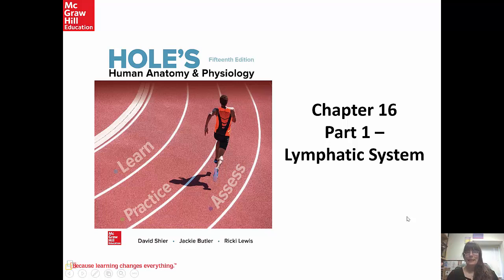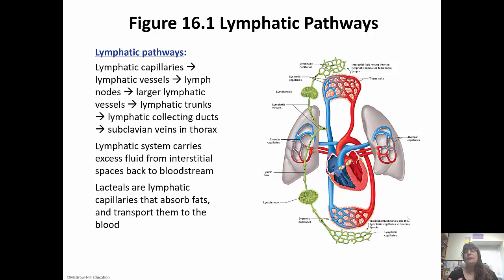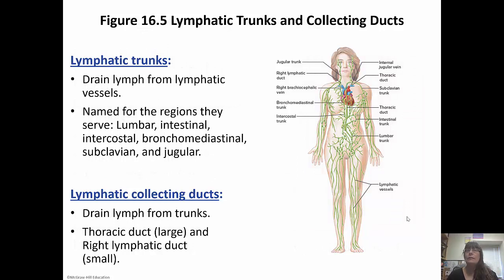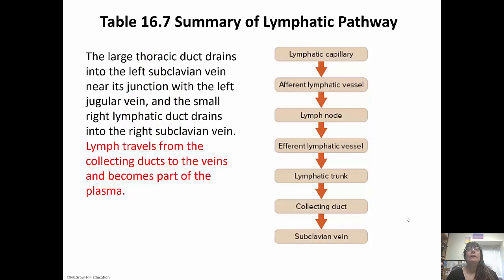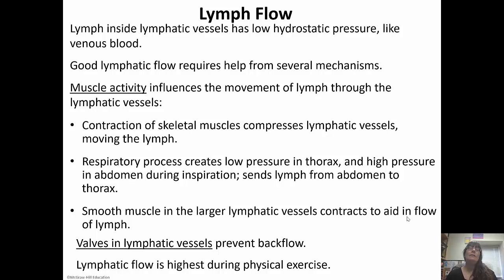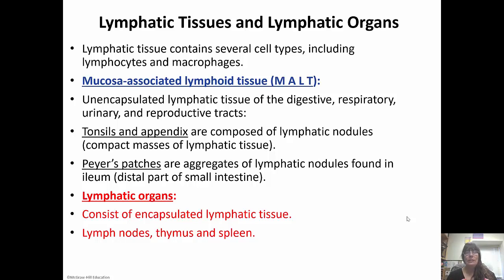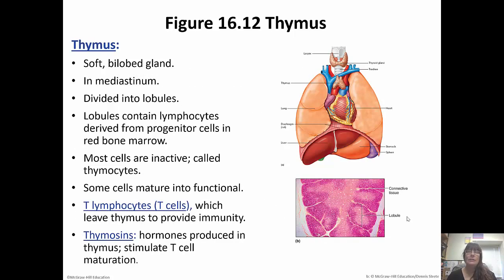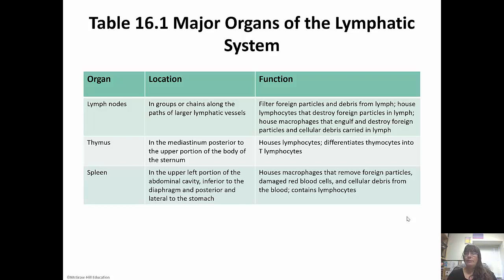Lymphatic System Chapter 16 Part 1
Educational lecture from Hole's anatomy covering the lymphatic system with commentary.